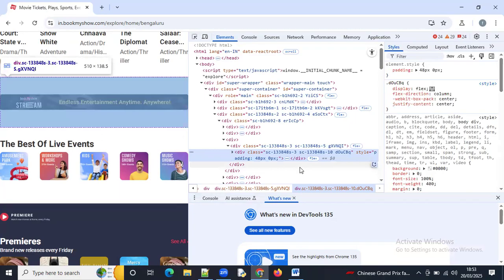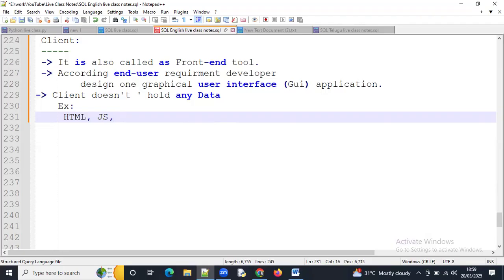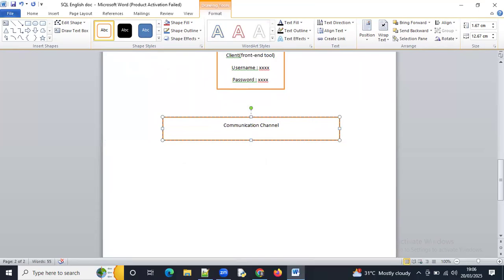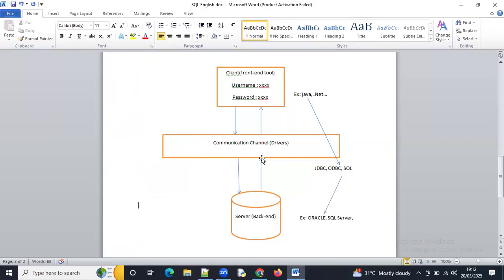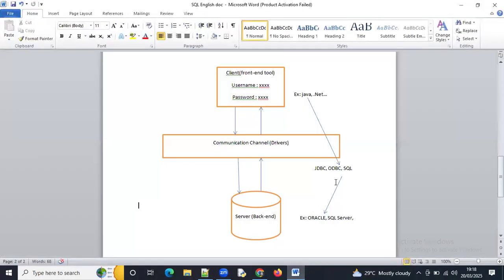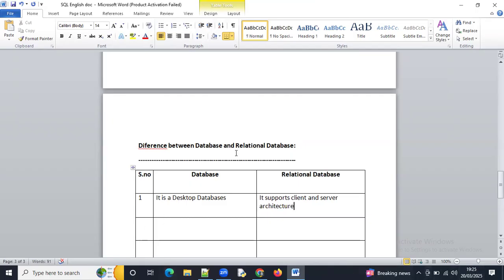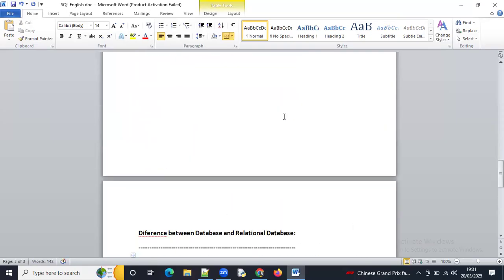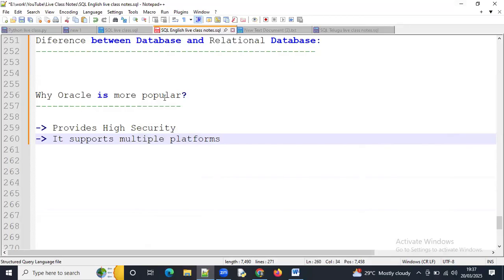Database vs Relational Database 🗄️ | Why Oracle Stands Out?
✅ Amazon

👗 Meesho

🛒 Flipkart

🏬 Other Stores